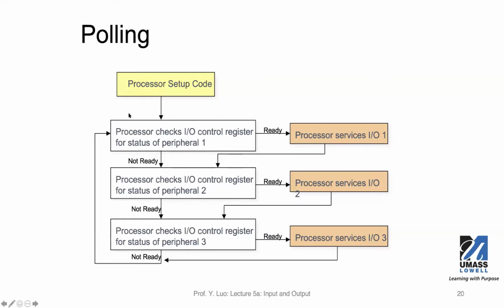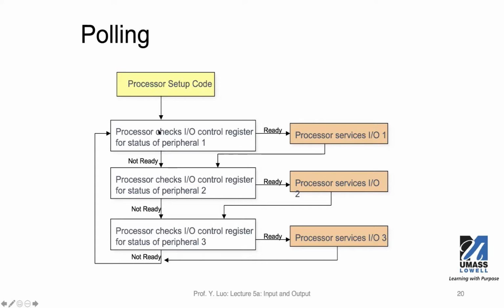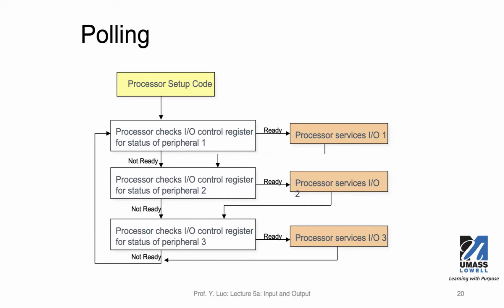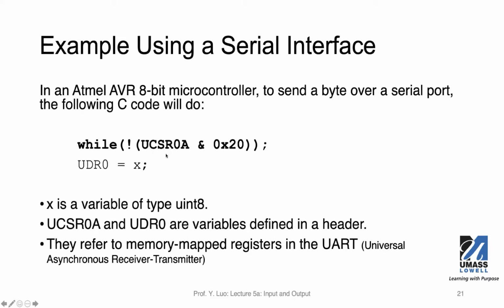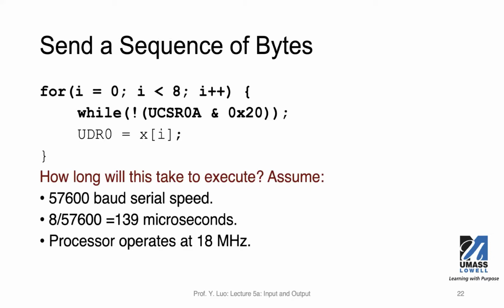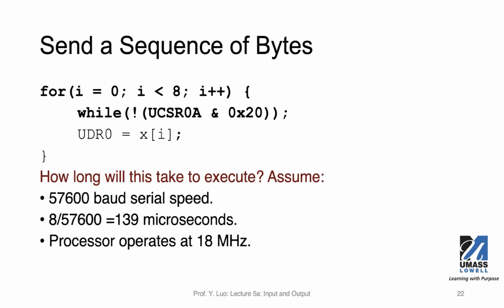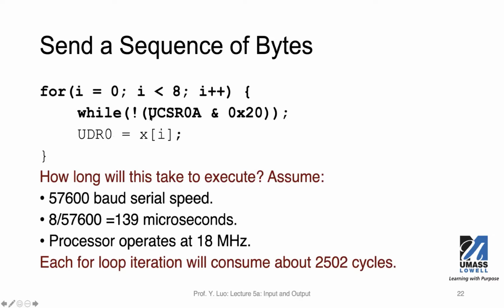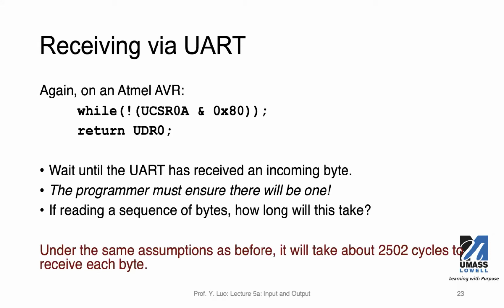EECE.4520/5520 Lecture 5b : Polling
This video introduces the principle of polling.

Acknowledgment : the slides used in this video are from Lee and Seshia.